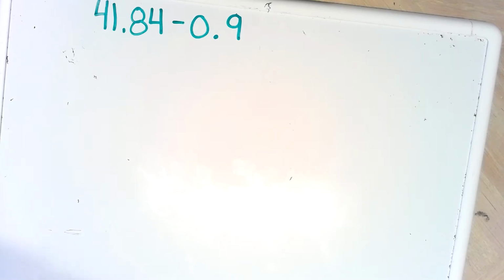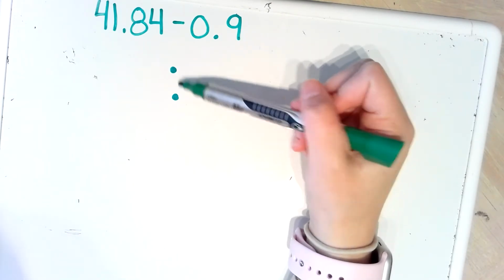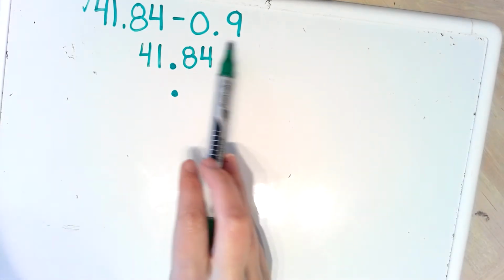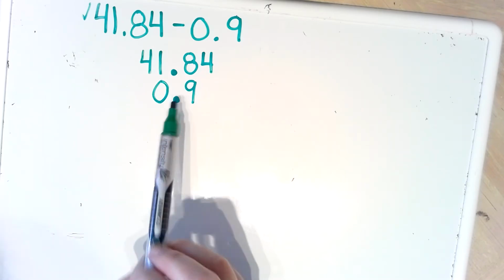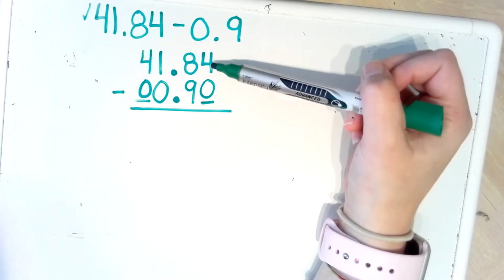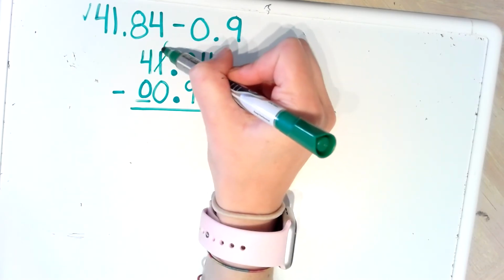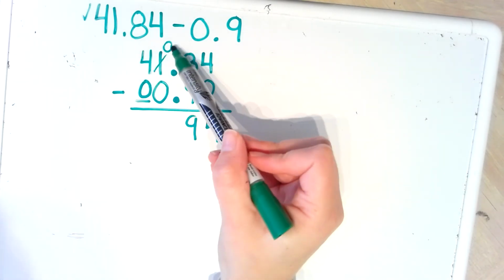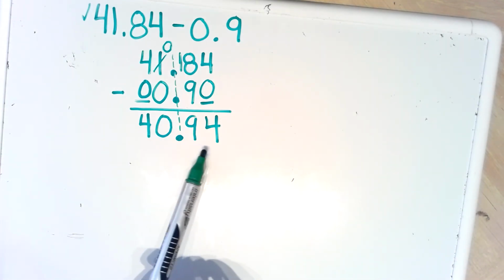Lesson 10 Module 1 Subtracting Decimals